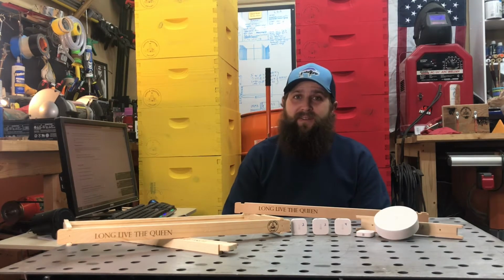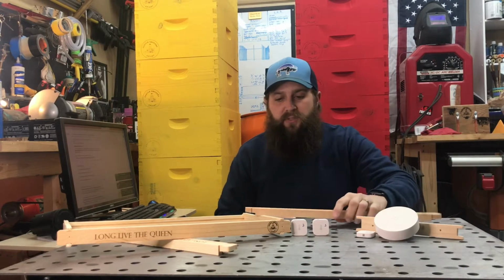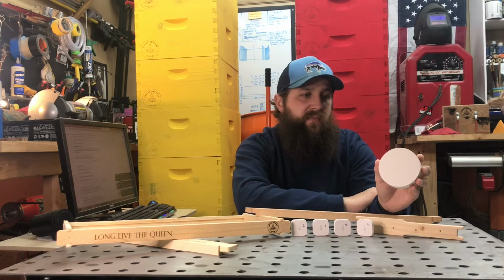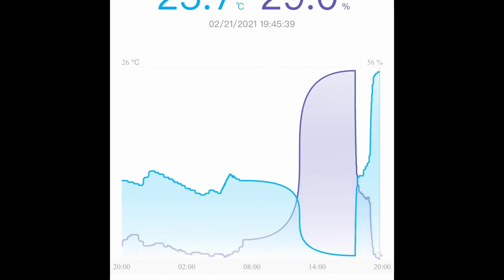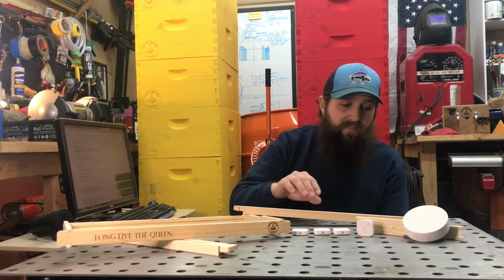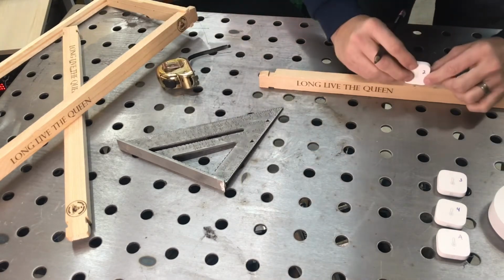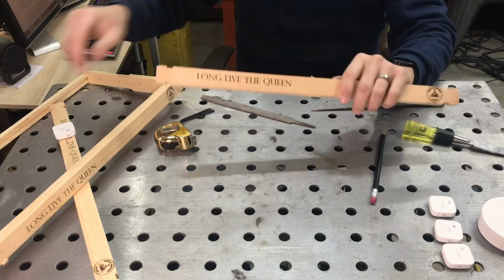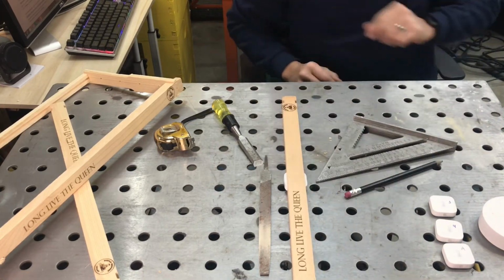Building Temperature Sensing Brood Frames - Castle Grovnds Experiments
Today we outline how we are going to install temperature and humidity sensor into the brood frames of our data collection hives.